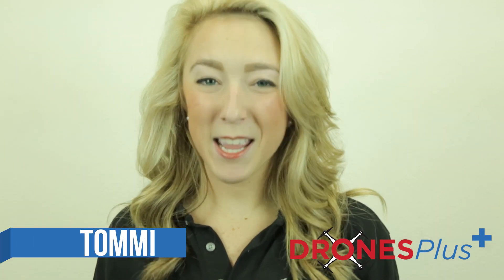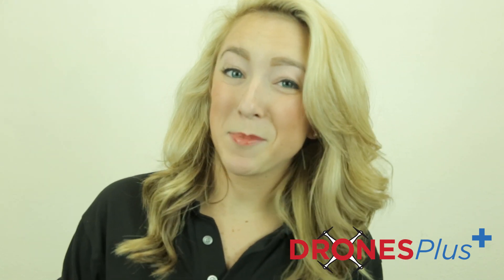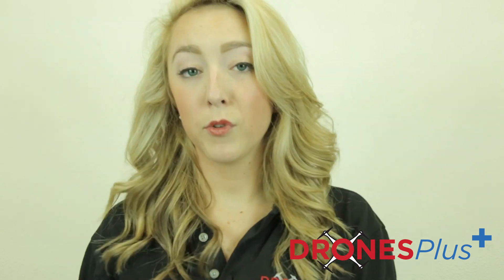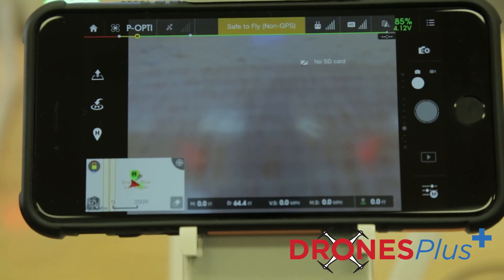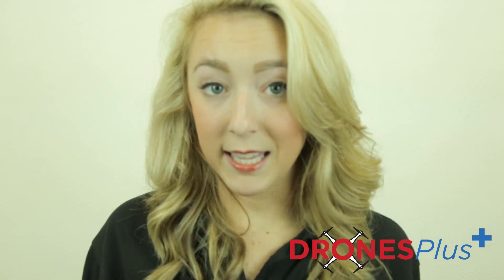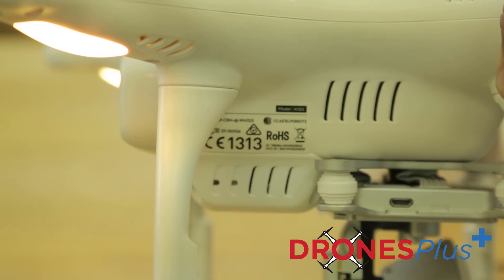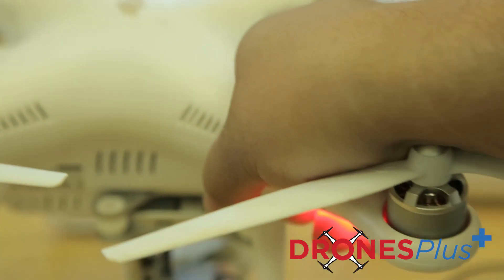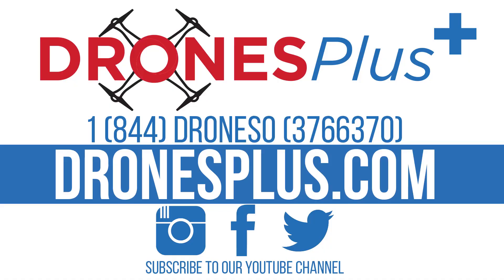Linking (Binding) The DJI Phantom 3 Controller (Transmitter) To The Drone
Drones Plus Tommi shows how to bind (link) the DJI Phantom 3 transmitter (also commonly referred to as the controller or the "RC") to the drone (also known as the "MC").